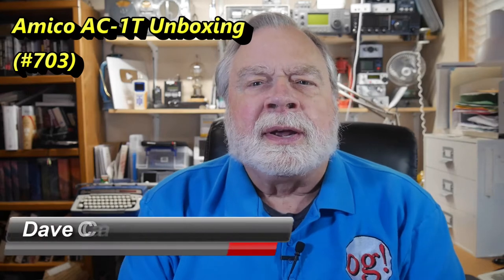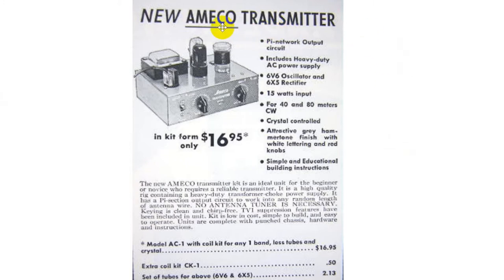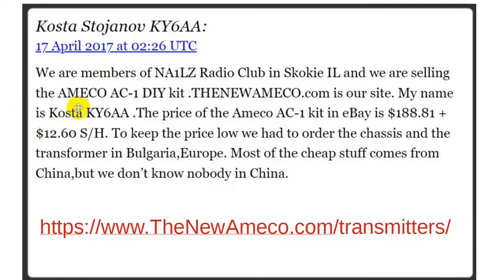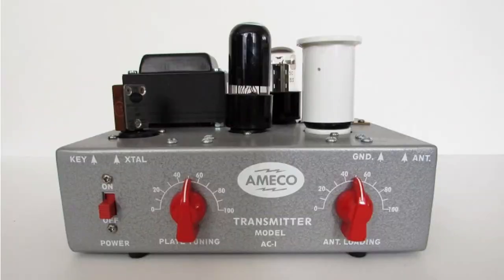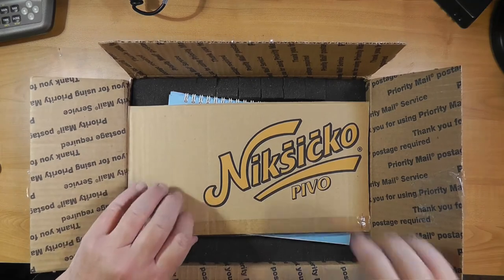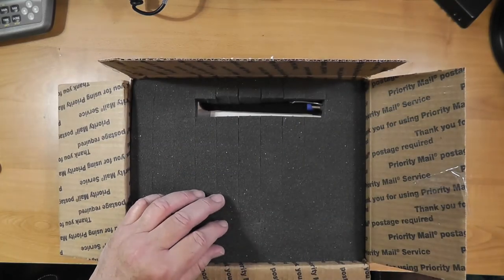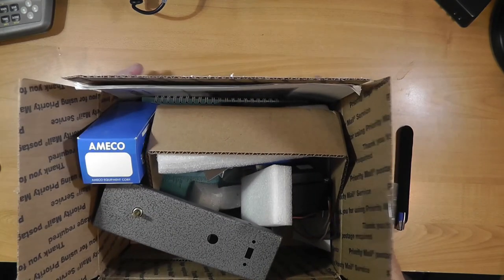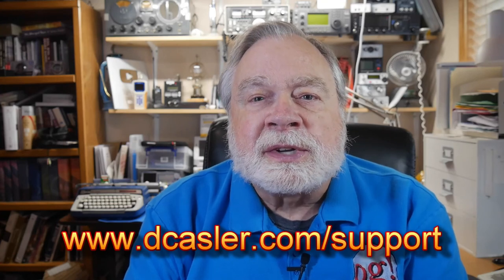Ameco AC-1T Unboxing (#703)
Ameco was an old Ham Radio company that existed back in the 50s. Now it is being remade as a sort of modern, vintage radio with all the traditional tubes, and ports. Watch to learn more.